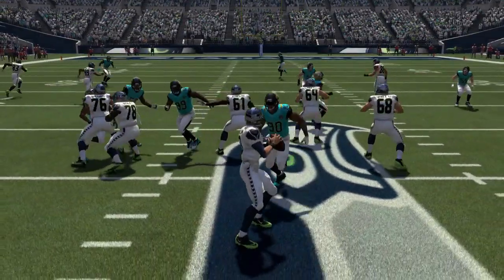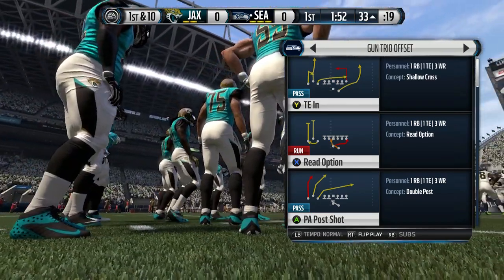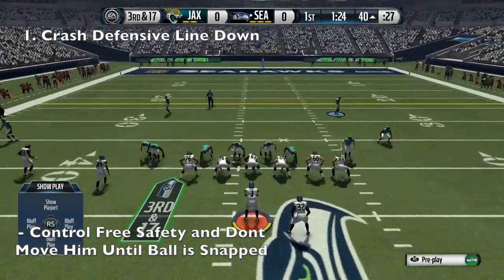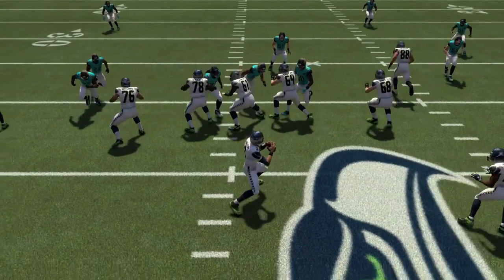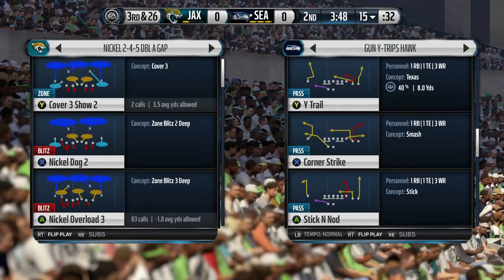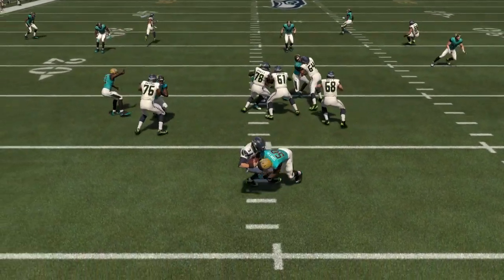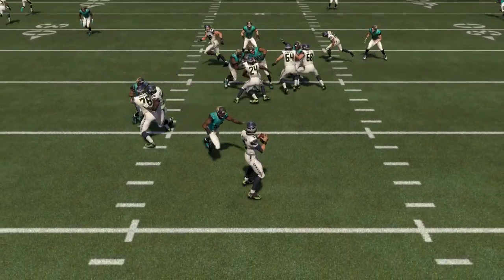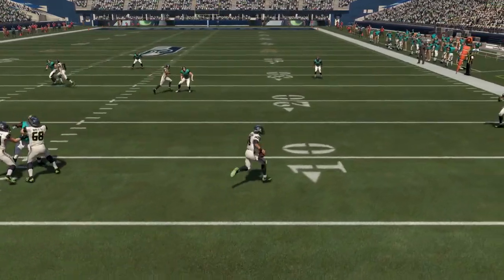Best Quick Setup Nano Blitz in Madden 16 | Nickel 245 Double A Gap | Madden 16 Tips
Quick & Simple Setup (Setup Below) Nano Blitz That Any Level Madden Player Can Use!

Madden 16 Defensive and Offensive EBook Dropping This Weekend and Next Week!

NICKEL 245 DBL AGAP - NICKEL OVERLOAD 3

SETUP: Dumb It Down 1 Adjustment
1. Crash Defensive Line Down (LB/L1 + RIGHT STICK DOWN)

SETUP: AGAINST ANY MADDEN 16 OFFENSIVE FORMATION
1. BASE ALIGN - (UP ON DPAD + RIGHT ON DPAD OR Y/TRIANGLE + RIGHT ON DPAD)
2. CRASH DEFENSIVE LINE DOWN
3. MOVE NICKELBACK CLOSE TO LEFT OF SCREEN OUTSIDE LB

***CONTROL FREE SAFETY BUT DONT MOVE HIM UNTIL BALL IS HIKED***

This Defense is found in these Defensive Playbooks: Arizona, Atlanta, Baltimore, Buffalo, Cleveland, Denver, Greenbay, Houston, Indy, KC, New England, Saints, Jets, Eagles, Steelers, Chargers, 49ers, Titans, Redskins